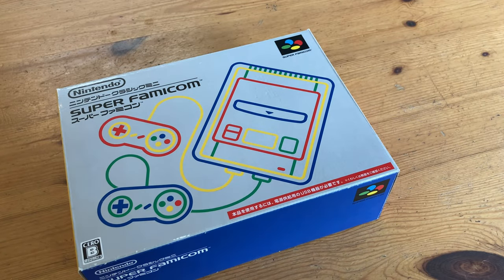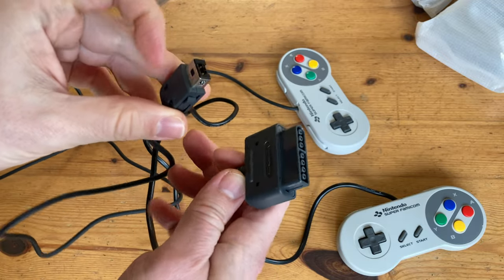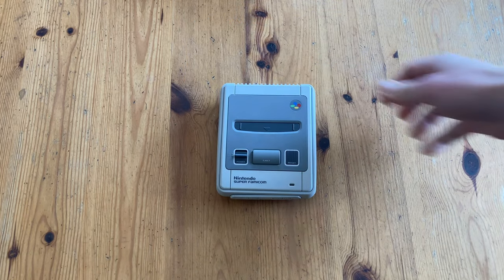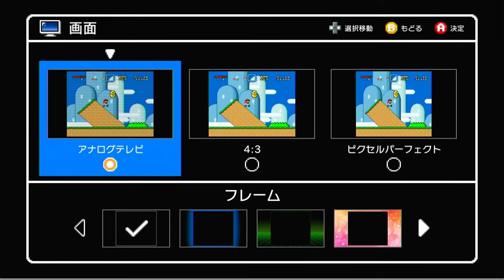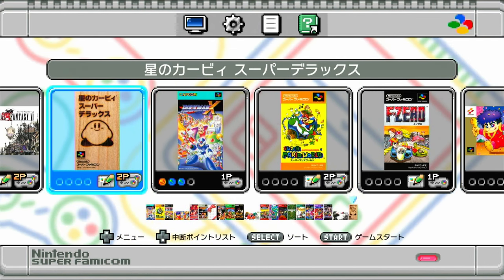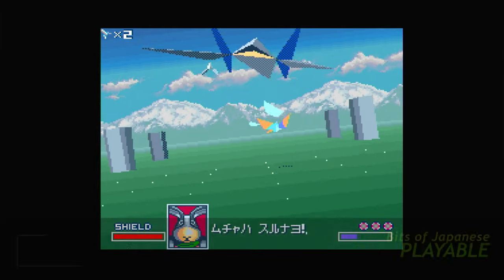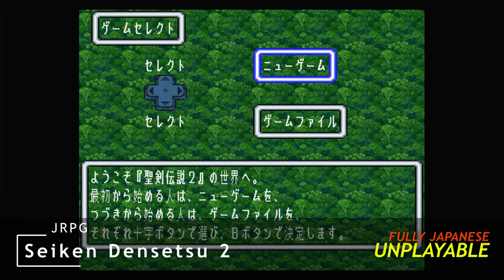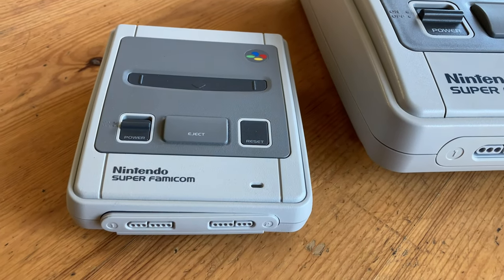SFC Mini REVIEW: This Japanese Super Nintendo Mini HAS EXCLUSIVES!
In this Super Famicom Mini Review, we test the SFC Mini, the exclusive games, and find out how many games are actually playable for the English-speaking audience.

► Purchase Links
SFC Mini
SNES Mini PAL
SNES MINI NTSC

8bitdo Bluetooth Adapter

►Timestamps:
@0:00- Intro
@0:20- Unboxing the Super Famicom Mini
@1:28- Super Famicom Mini Controller
@2:30- The Super Famicom Mini up close
@2:59- How Big is the Super Famicom Mini?
@3:30- Super Famicom Mini Bootup Time
@3:46- SFC Mini Games Menu
@5:15- Which Games on the SFC Mini are in English?
@9:55- Thoughts on the SFC Mini
@10:07- Pros and Cons of the SFC Mini
@10:25- Conclusion and Thanks

Pandory Intro Music by Disfunktional